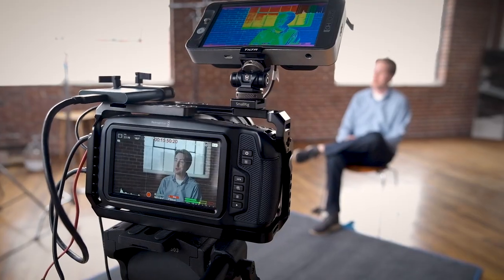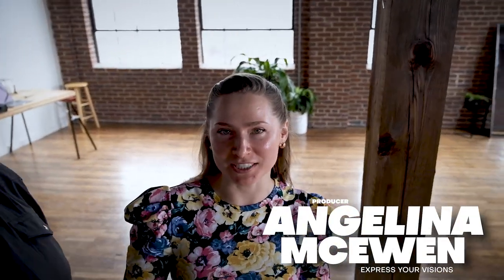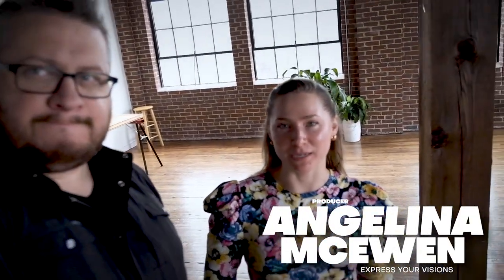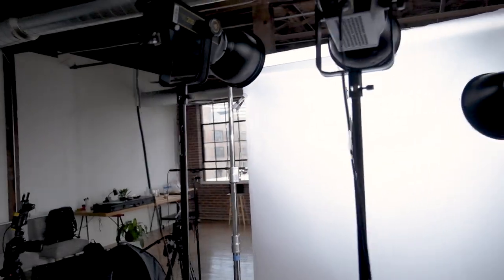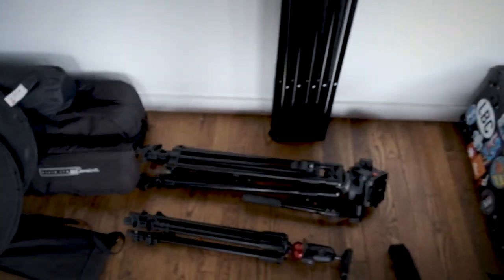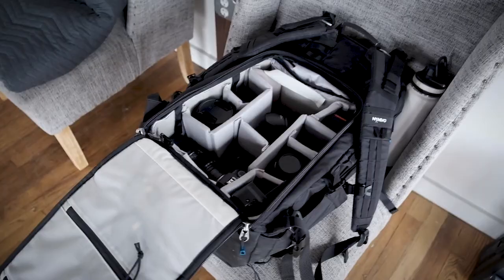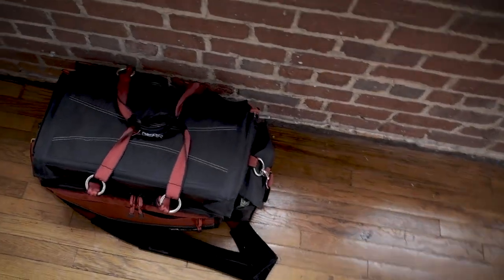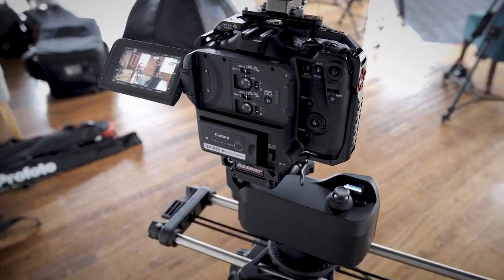Shooting Micro-Documentaries in an old warehouse building! Vertical River Behind the Scenes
We love shooting micro-documentaries! There's nothing quite like the vibe of an old warehouse... with the big old windows and the brick walls and ancient hardwood floors that are a living history of all the stories that have happened in this building. It's one of my favorite kinds of places to shoot in.

So here's a behind-the-scenes look at one of our recent shoots for a client.

We’re a Branded Content Studio focused on serving the Sustainability Industry. Our mission is to help forward-thinking organizations make a meaningful impact with authentic brand communication and content strategies. We have decades of experience telling insightful stories through strategic content—often that’s via powerful cinematic documentaries, but we also craft compelling commercials, entertaining episodic content, and scroll-stopping photography.

We’d like our work to be a net positive addition to the world, which means working with brands that are trying to save the world. If that sounds like you…  We’d love to meet you and help you amplify your story. If you're looking for an atlanta video production company, check us out at verticalriver.co.